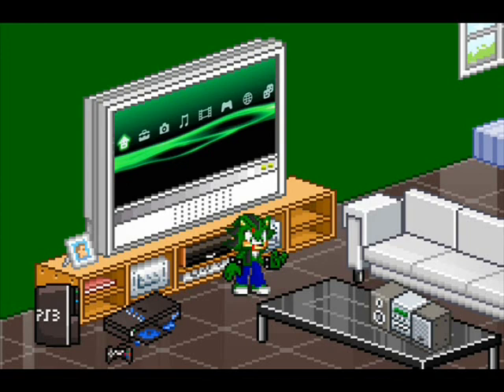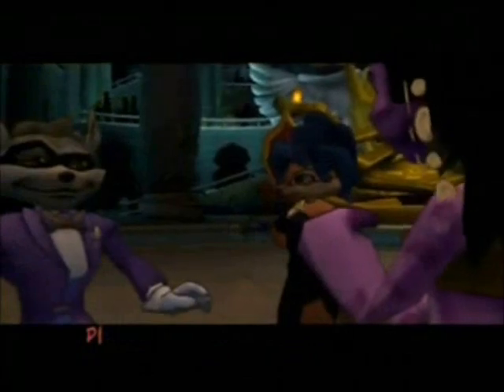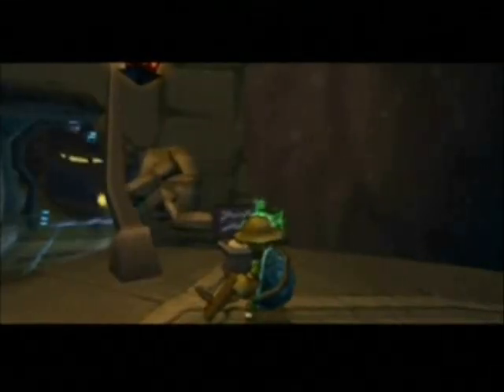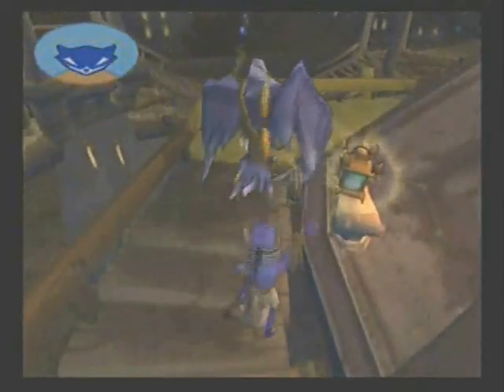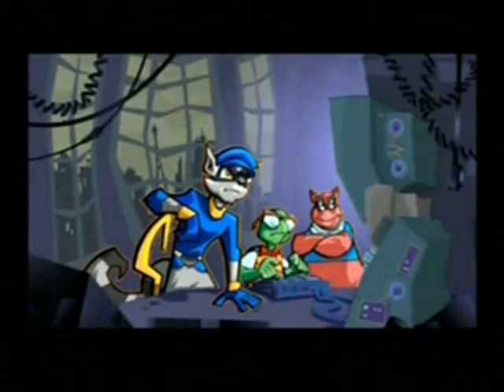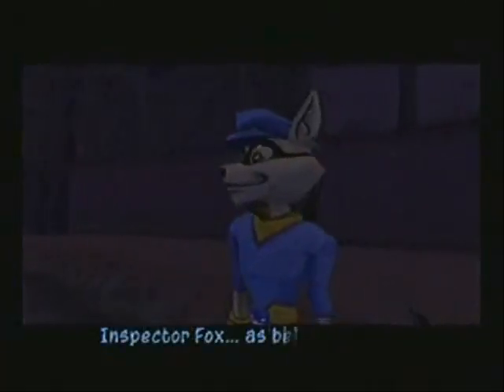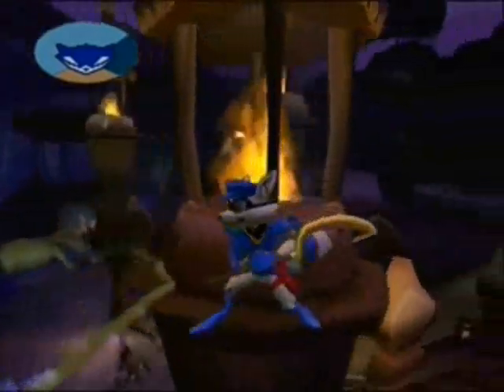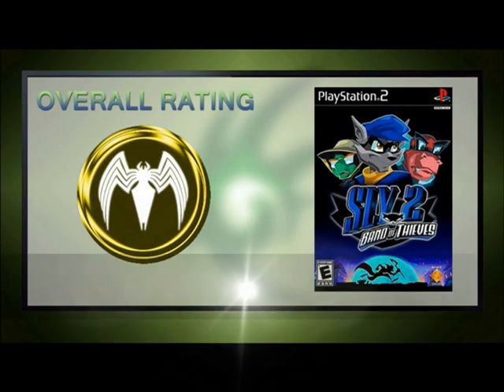Sly 2: Band of Thieves (PS2, PS3) Review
After many delays and shit going on, I have finally finished and now present my take on Sly 2: Band of Thieves for the PS2 and PS3 via the Sly Collection.

I do want to apologize for any static feed during my recording, it's a long story.

Note: This all opinion based, which means you are free to have your own. Please try to respect my opinion.